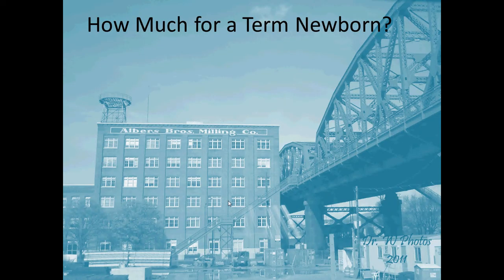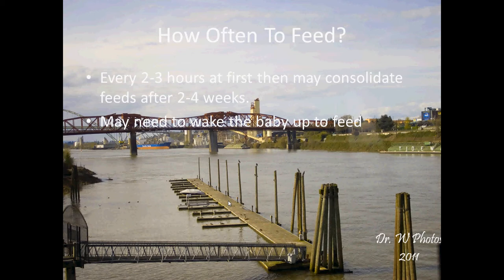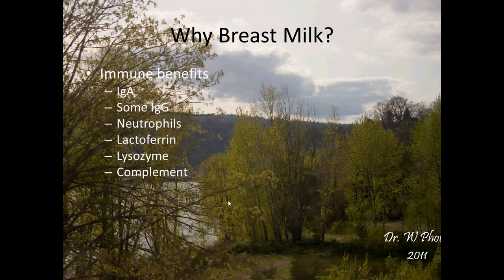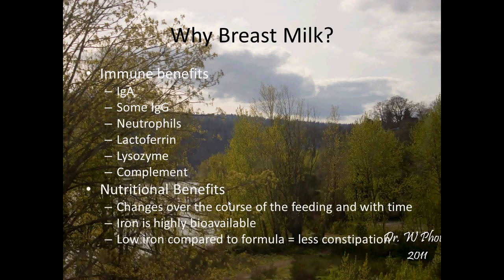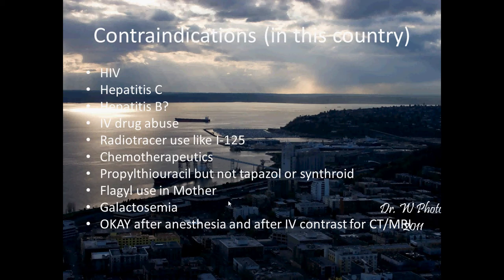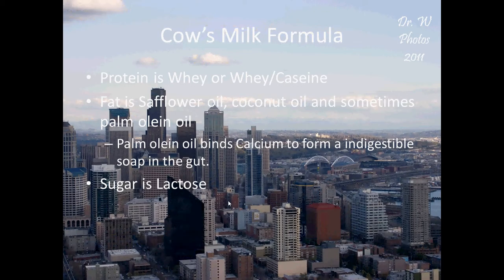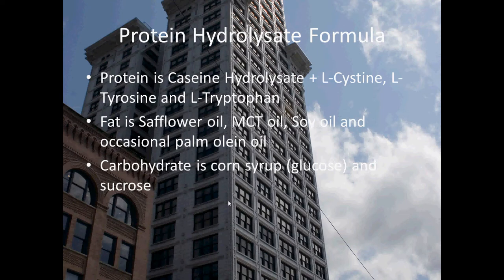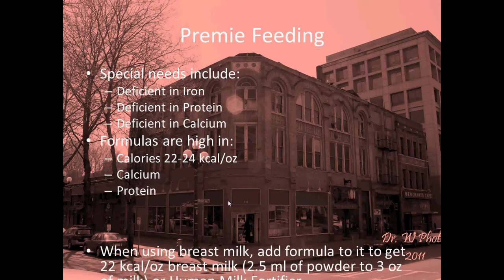Feeding Issues in the Newborn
Feeding issues in the newborn by Kevin M. Windisch MD, FAAP and Sparks Pediatric and Adolescent Medicine